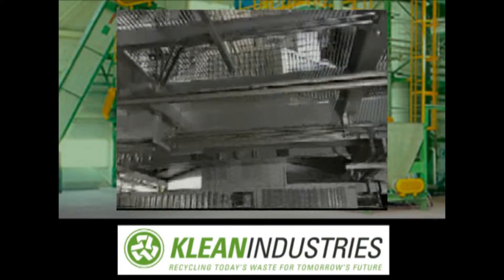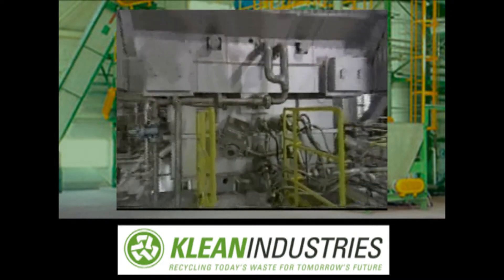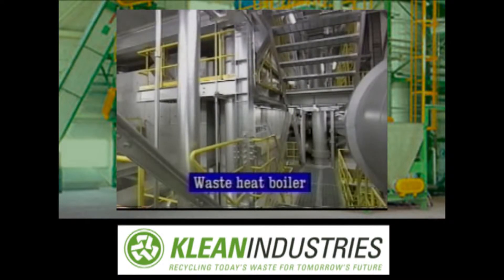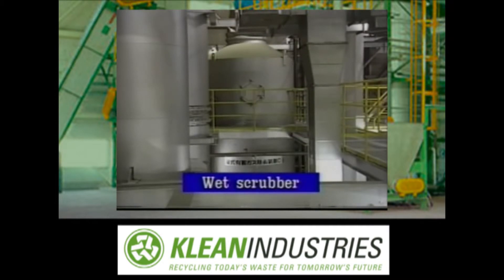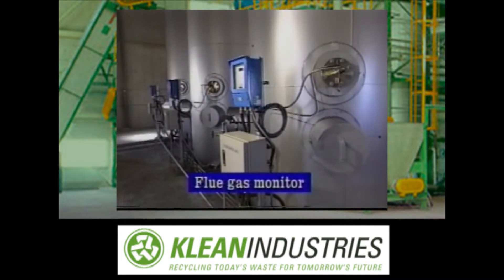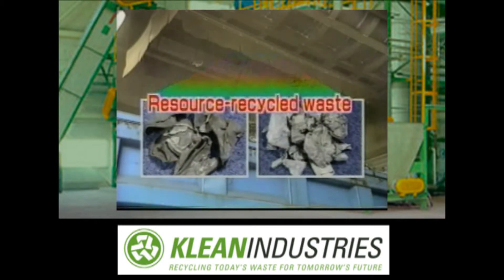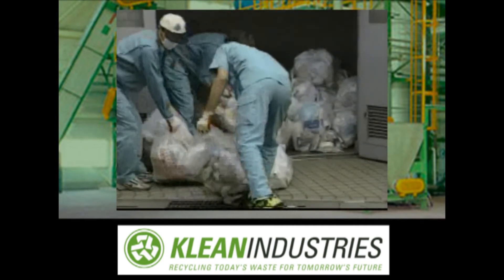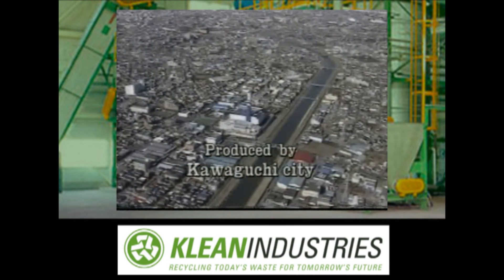MSW Energy Recovery Facility - Asahi Clean Center - Video #2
Part #2 - This video is part 2 of the Asahi Clean Center, The Champion of Recycling-Intensive Society. Voted the best waste to energy plant in 2007. Built in 2002, this facility processes over 500 tonnes per day of MSW and produces over 12 Megawatts of electricity with virtually zero emissions.